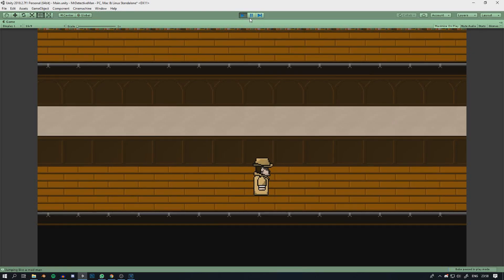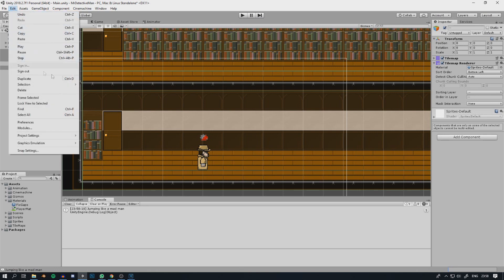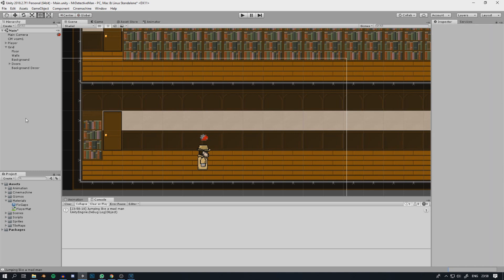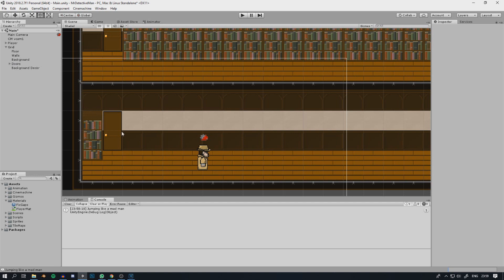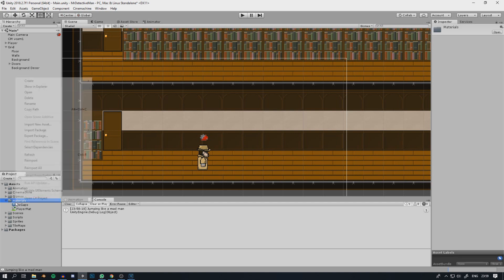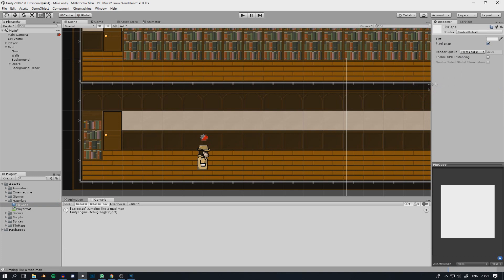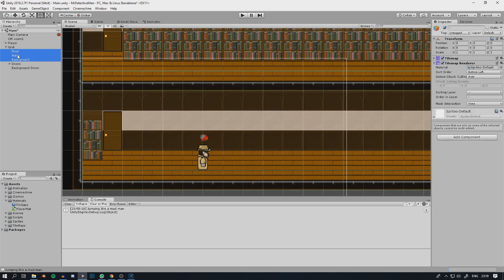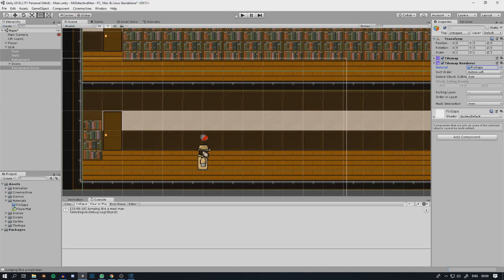How to fix black lines or gaps between tile sprites - Unity 2018.2.7 (Still works with 2018.3.10)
Hey guys, just a short little video on how to fix those black lines between your sprites in unity 2018.2.7. I really hope this helps! If what I did was not clear, please let me know and I will try and explain better!